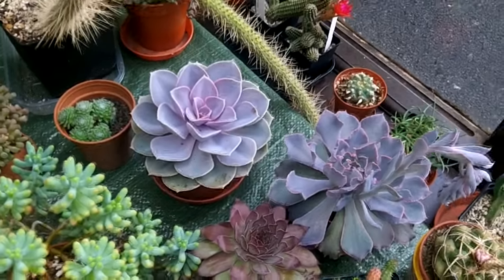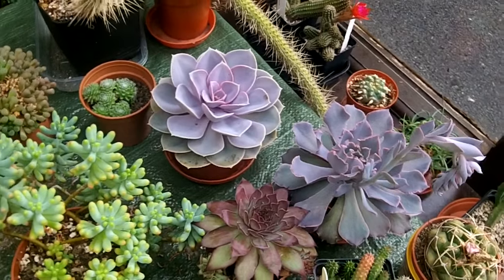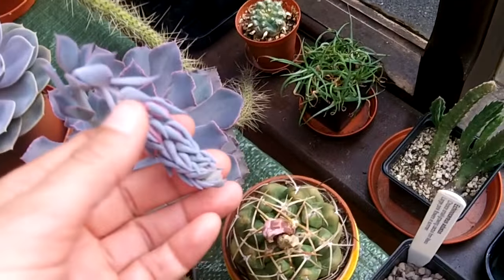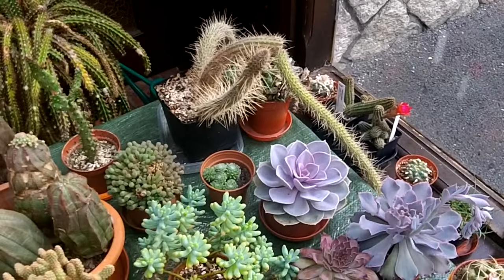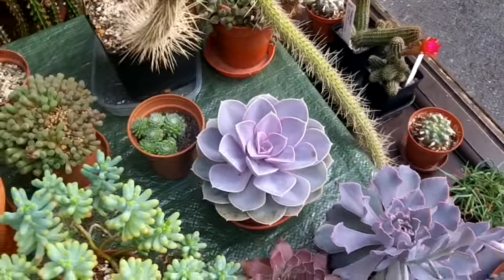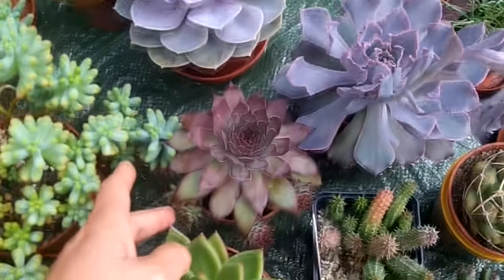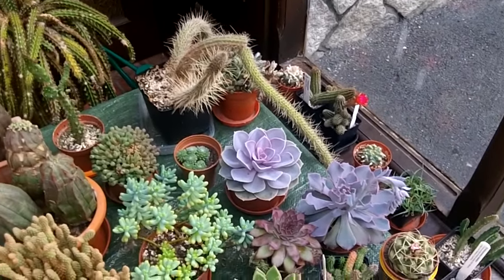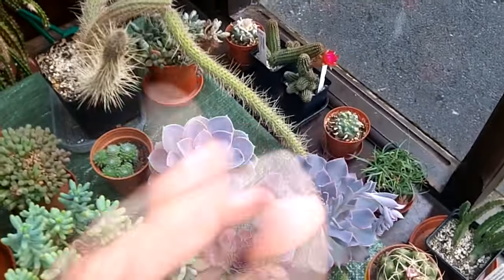How to care for & grow Echeveria Succulent plants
In this video I talk to you about how to care and grow Echeveria's :-)